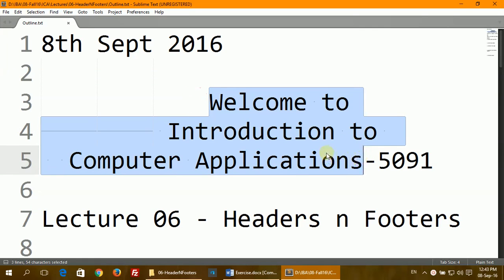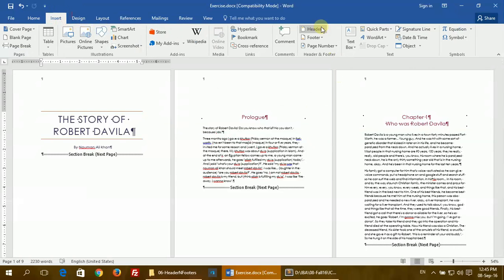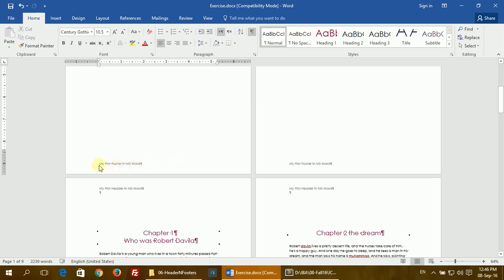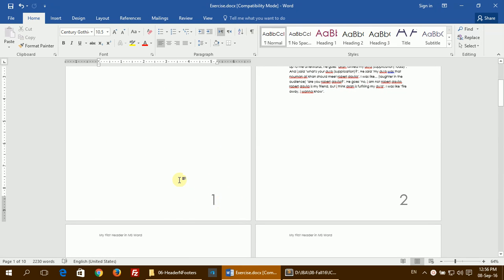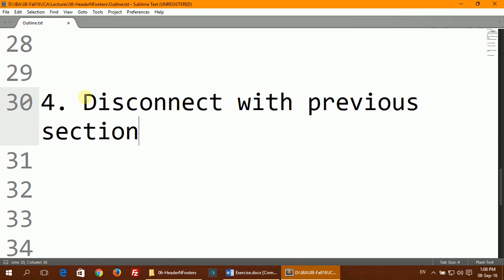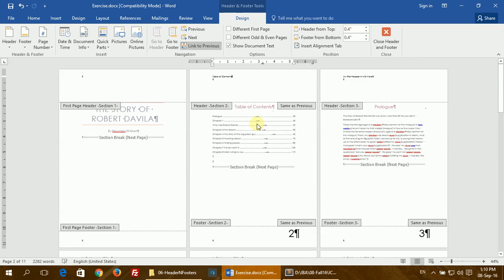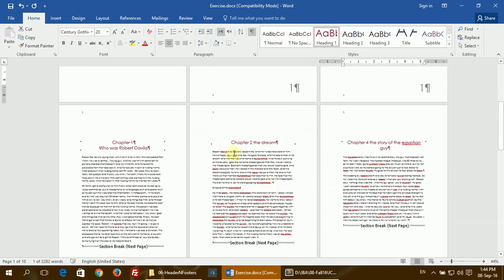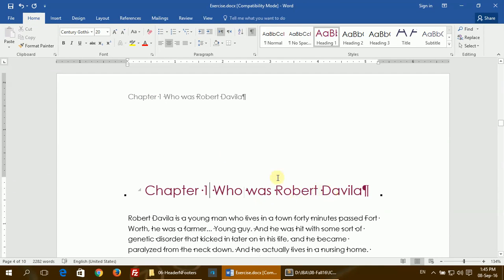06 HeaderNFooter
This is lecture 6 in the series on learning to use MS Word. The focus is using header, footers and inserting page numbers and chapters